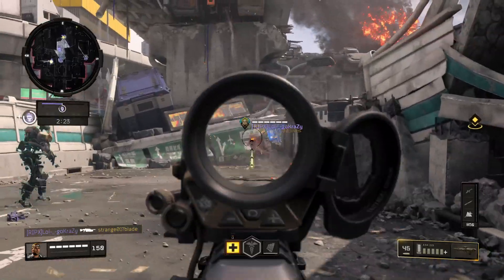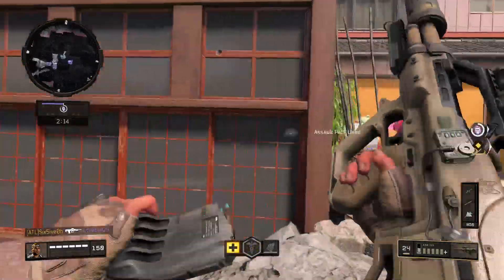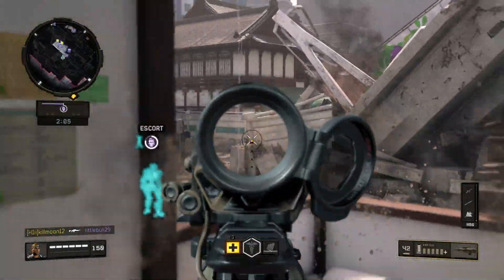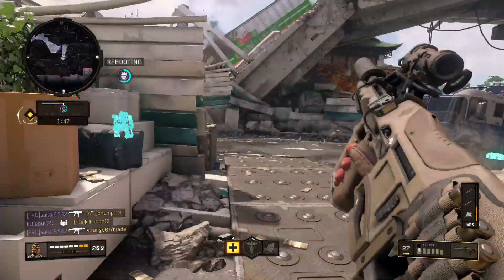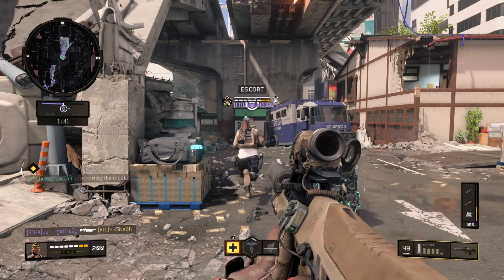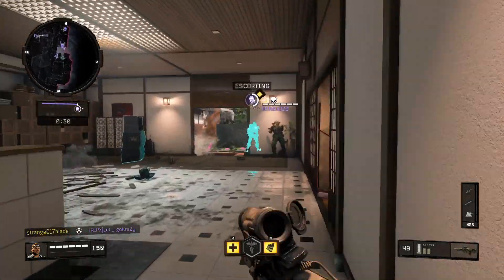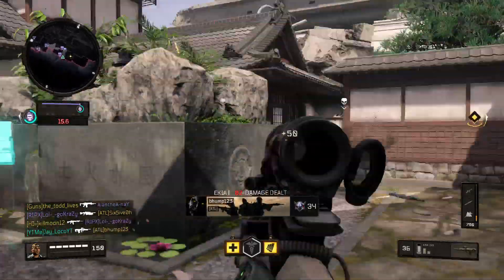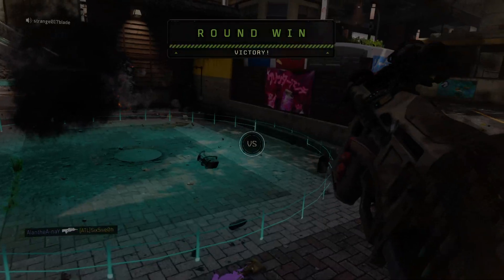Call of Duty®: Black Ops 4 Use this class ..